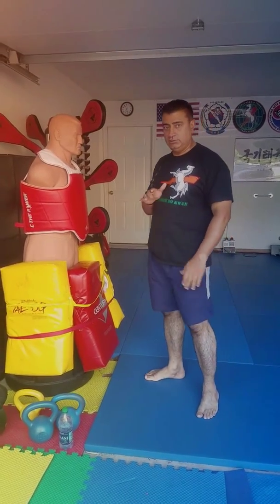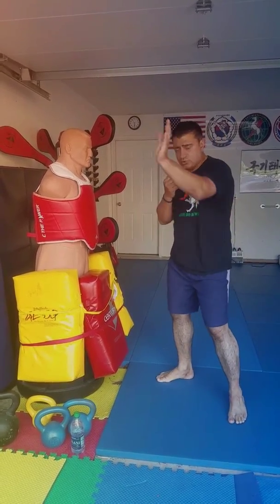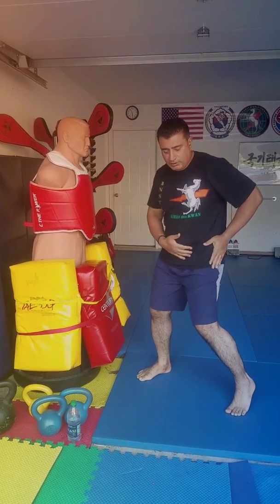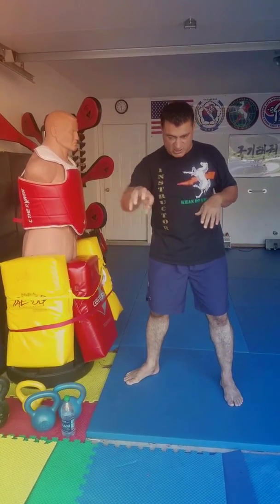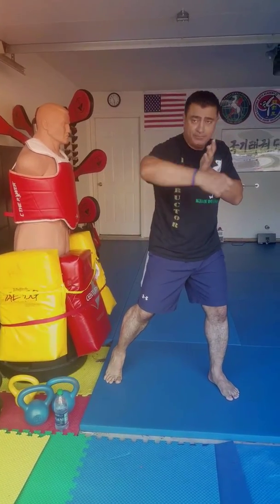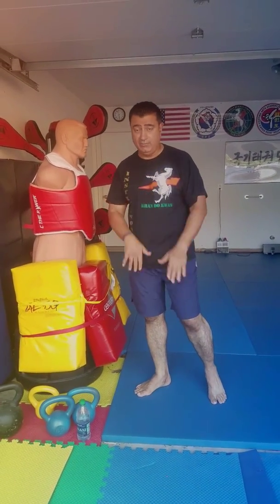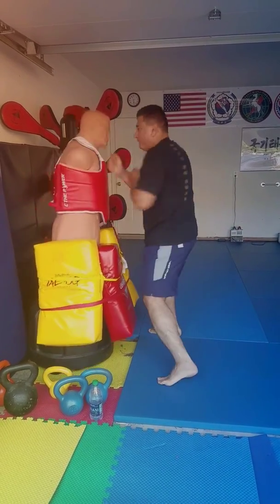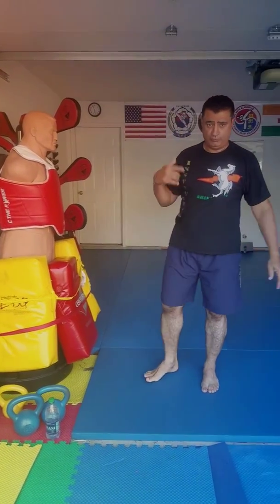Flow drill of Khan Do Kwan hand Techniques - Striking training on BOB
Training for continuous hand striking Khan Do Kwan Style on BOB.